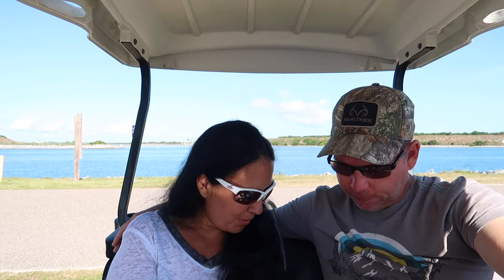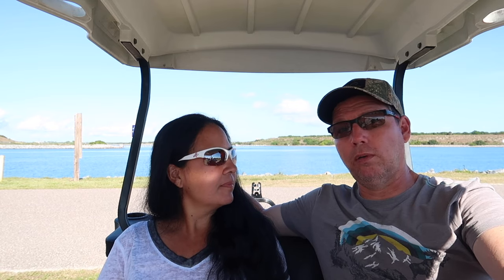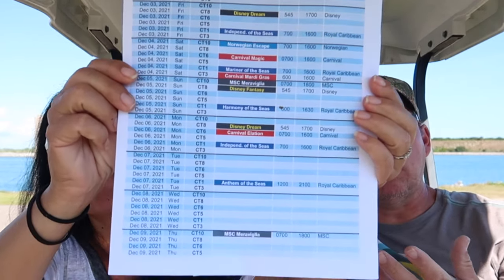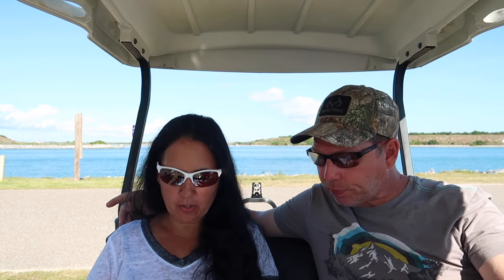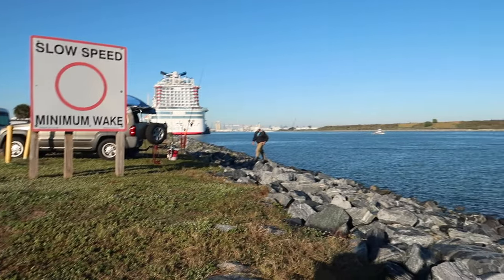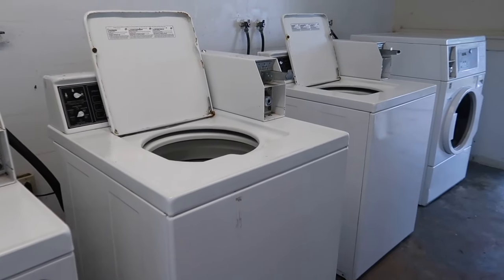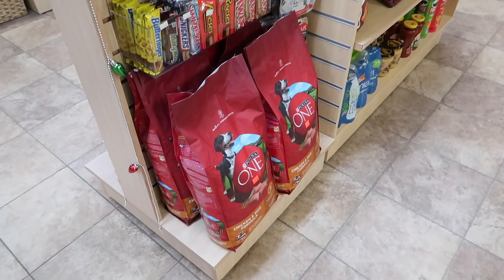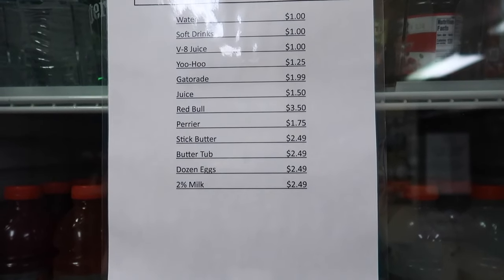JETTY PARK CAMPGROUND INFO